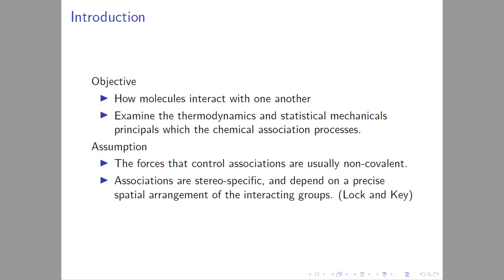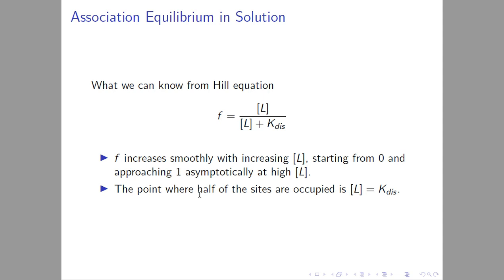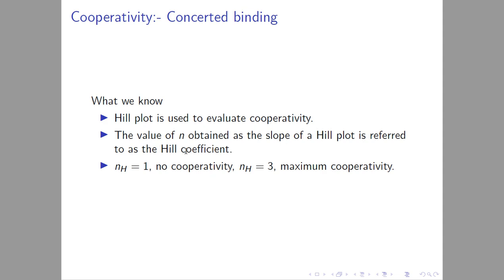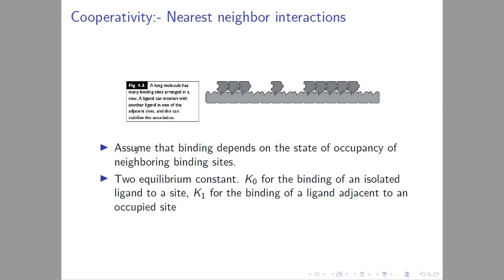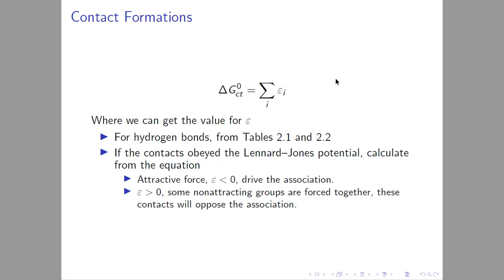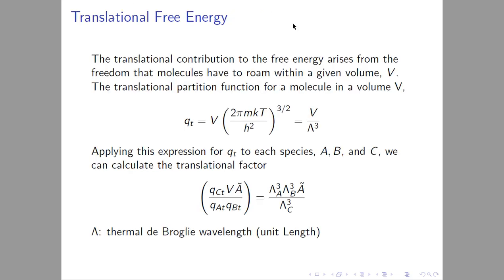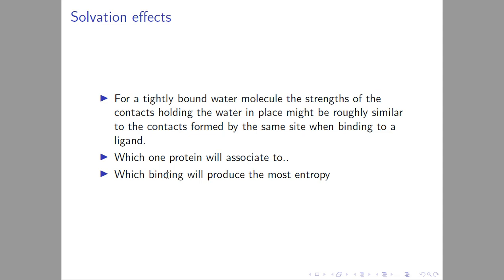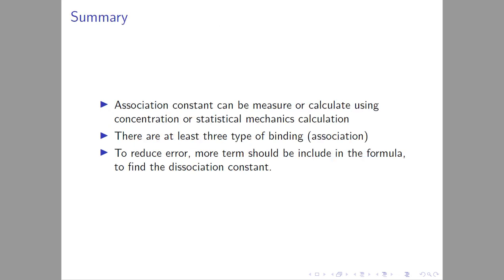SPS 4121 - L01 - Chapter 4 - Molecular Associations